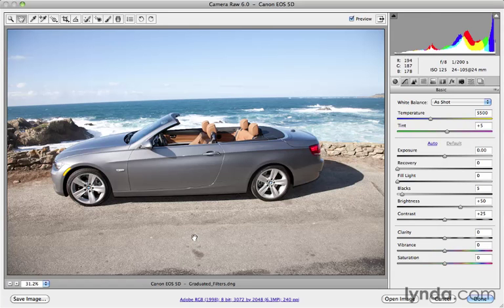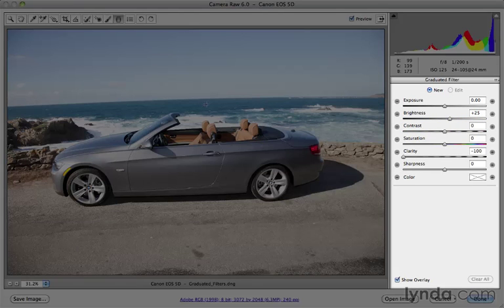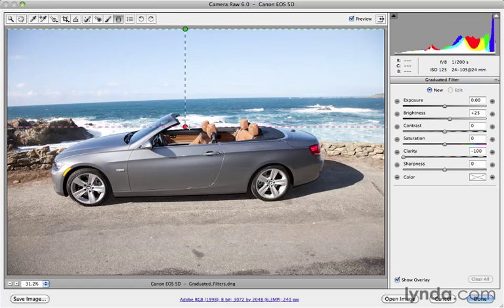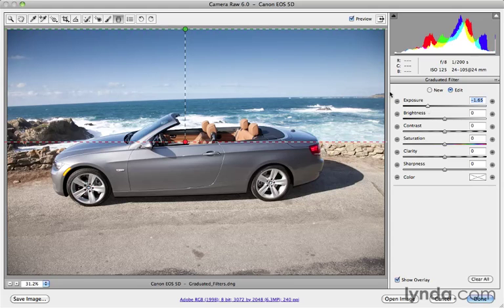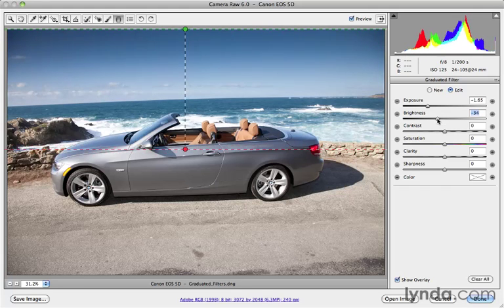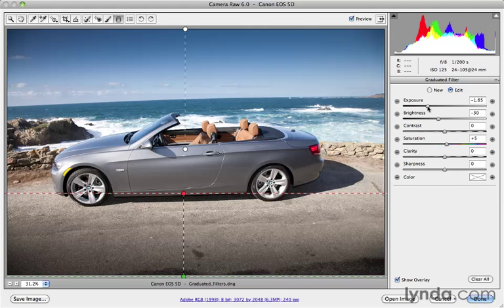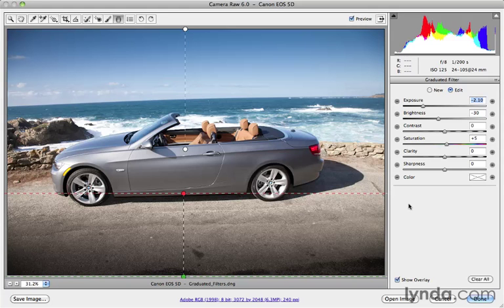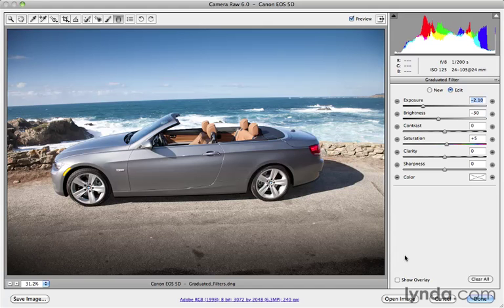0501 Fixing blown-out skies with the Graduated Filter tool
كورس الفوتوشوب cs5  من شركة ليندا
تعلم الفوتوشوب cs5
0501 Fixing blown-out skies with the Graduated Filter tool
learn photoshop cs 5
0501 Fixing blown-out skies with the Graduated Filter tool